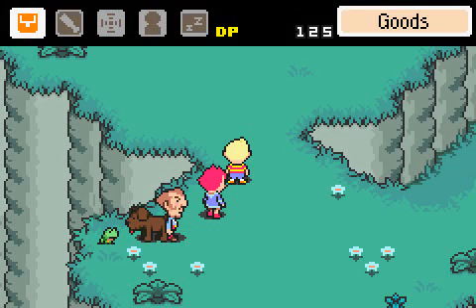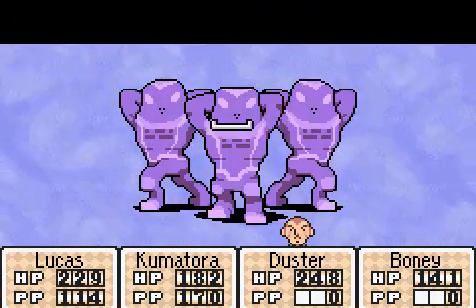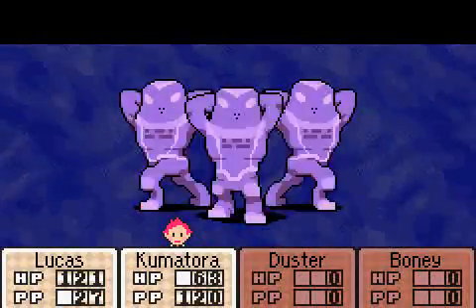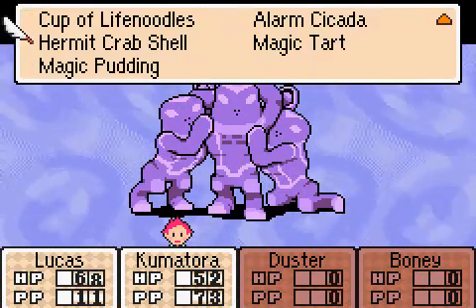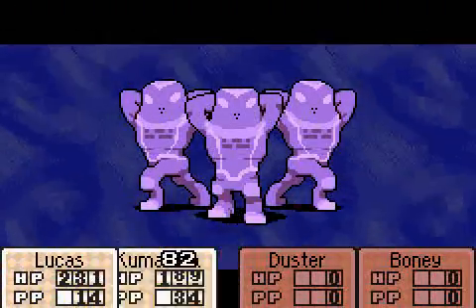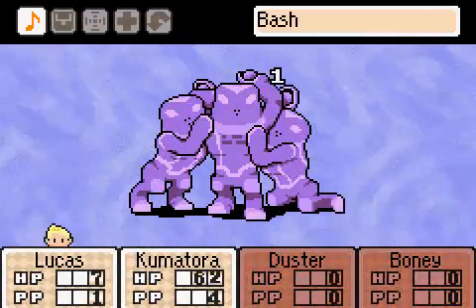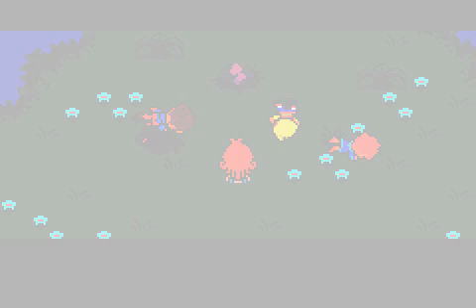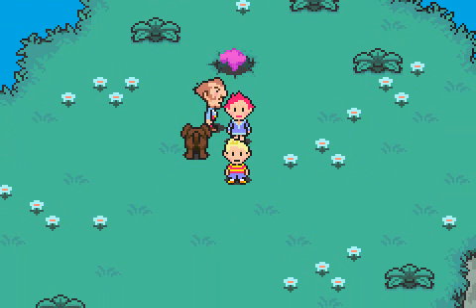Let's Play Mother 3 Part 62 - Barrier Trio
And in this part we fight one of the hardest bosses... And I get through it alive by means of sheer dumb luck. Go me.